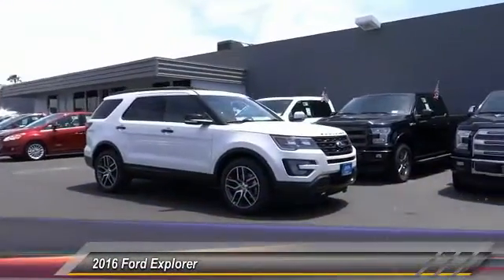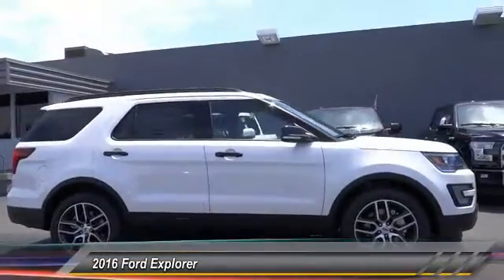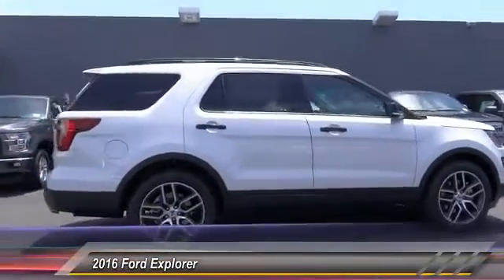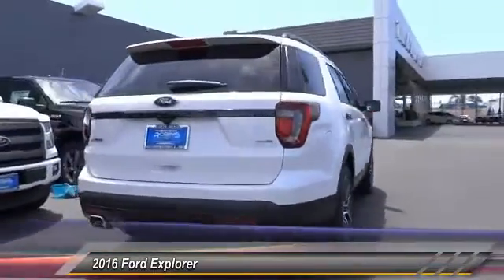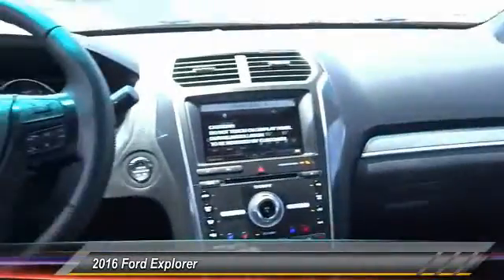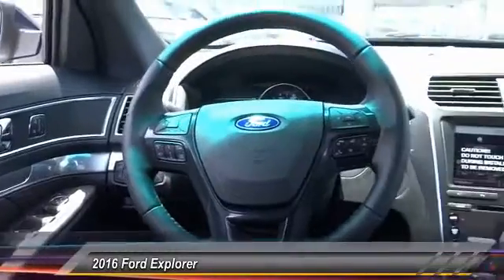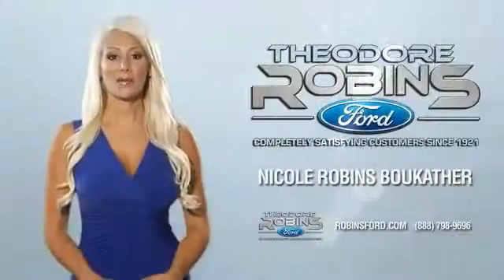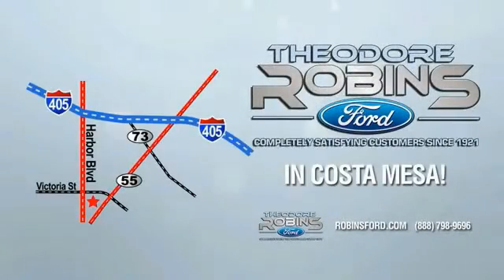2016 Ford Explorer COSTA MESA,NEWPORT BEACH,HUNTINGTON BEACH & IRVINE GD02999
2016 Ford Explorer 4WD 4DR SPORT

THEODORE ROBINS FORD PROUDLY SERVING COSTA MESA, HUNTINGTON BEACH, IRVINE, NEWPORT BEACH, ORANGE COUNTY, AND SURROUNDING SOUTHERN CALIFORNIA LOCATIONS. THIS WHITE 2016 Ford EXPLORER IS EQUIPPED WITH A EcoBoost 3.5L V6 GTDi DOHC 24V Twin Turbocharged, AUTOMATIC TRANSMISSION, AND RECEIVES AN ESTIMATED 16 City/22 Hwy MPG. 2016 Ford EXPLORER 4WD 4DR SPORT Stock #: GD02999 | VIN: 1FM5K8GT6GGD02999 | 2016 Ford Explorer 4WD 4dr Sport Theodore Robins Ford